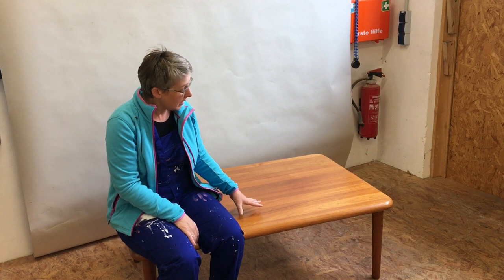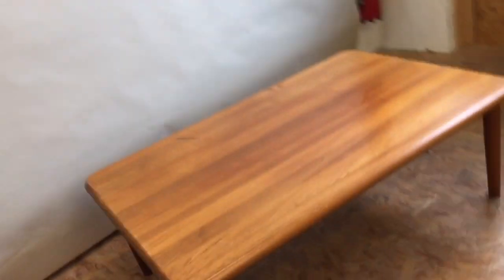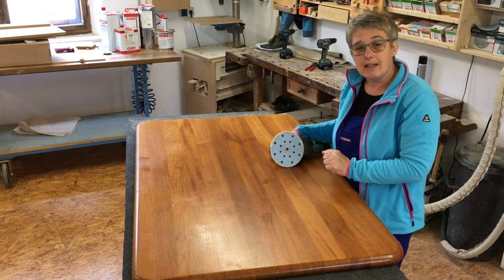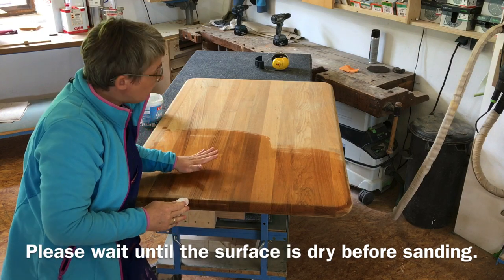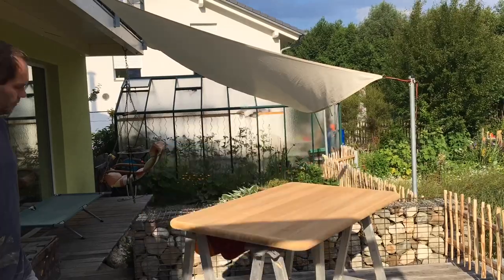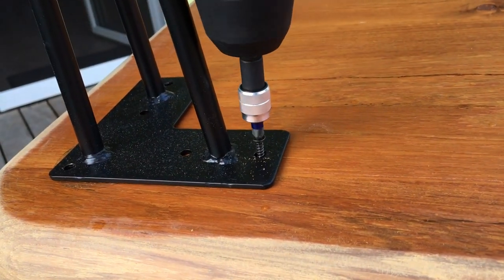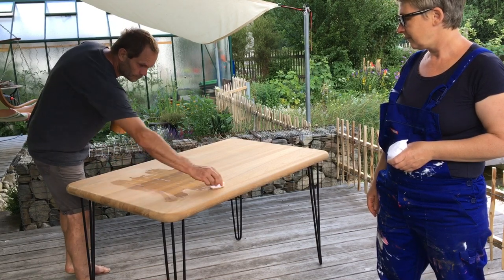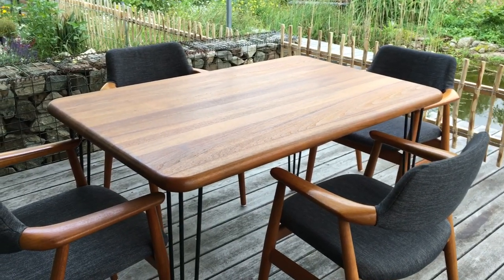Coffee Table to Dining Table Makeover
Coffee Table to Dining Table

In this video you see Sepp n Shelley turning a Mid-20th Century coffee table into a modern dining table.
The Table is from the Danish company Glostrup and made from solid teak. Luckily it can be sanded easily as it is not a veneer but solid wood!!
After removing the legs from the table it is sanded back.

We used:
An orbital sander with the sandpaper grit 80, 120 and to finish 180
The Table is sanded 3 times. After using the 80 grit and 120 grit the table is wiped over with water to see whether there are any varnish rests or uneven areas on the surface.
Each time we waited until the table was dry before we carried on sanding.
After the sanding the table is turned over and the hair pin legs are screwed into place.

We used:
A drill with a 3mm bit
A screwdriver
A ruler

The legs are placed 5cm away from both edges, then we drill 3 holes for each leg, making sure we don’t drill too deep and then the legs are screwed into place
The table is turned right side up onto its legs and now we begin to treat the top surface.

We used:
Hard wax oil
A cotton piece of material

A small amount of wax is poured onto the table and is then rubbed all over the surface. After the complete surface is rubbed in with the wax, we make sure there is no surplus wax on the table. Allow the table to dry for about 1 hour and then repeat the process.

Our dining table is now finished and ready to use!